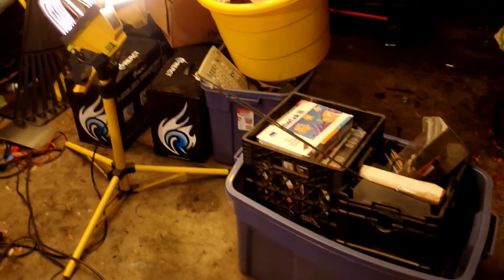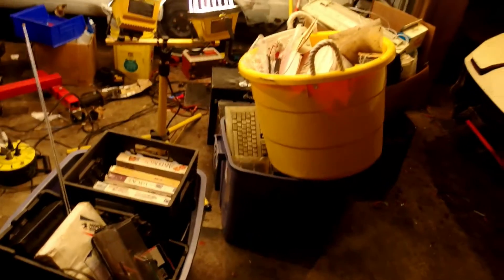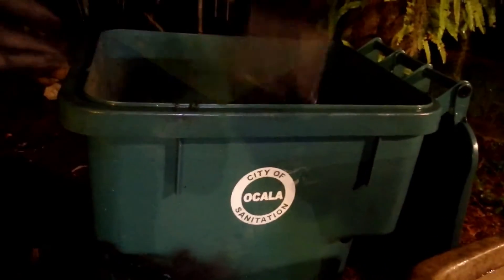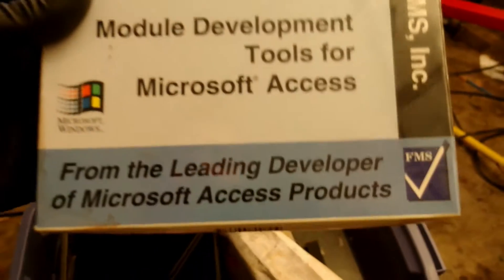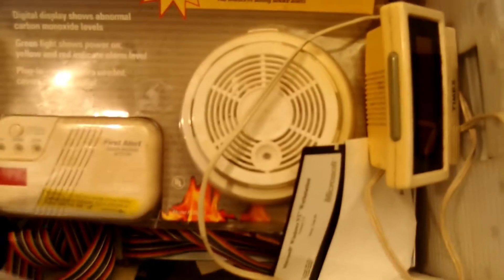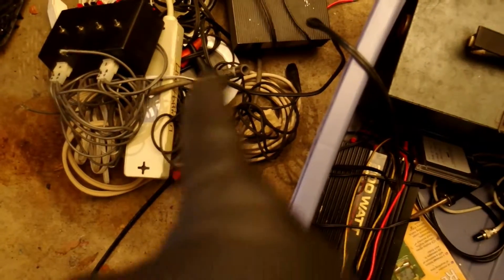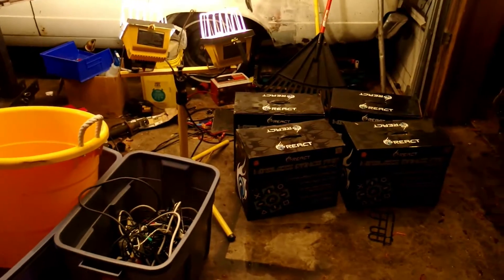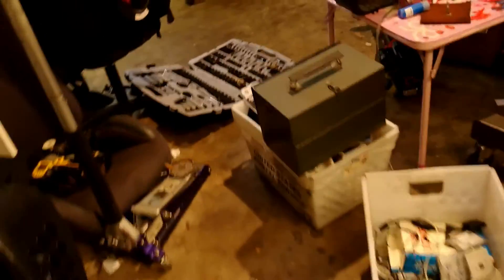Lets Sort Some Dropped Off Items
We do a quick sort on some items dropped of at my house after business hours